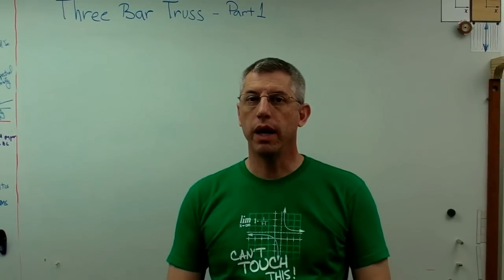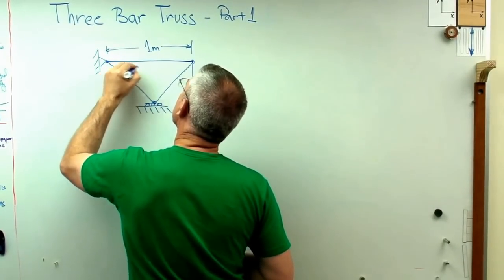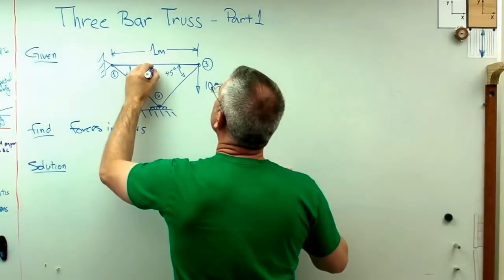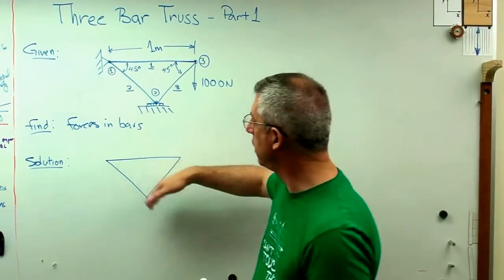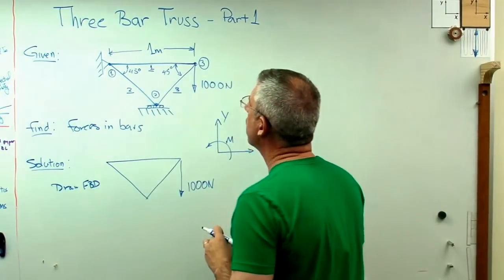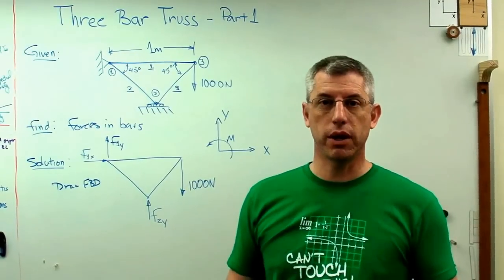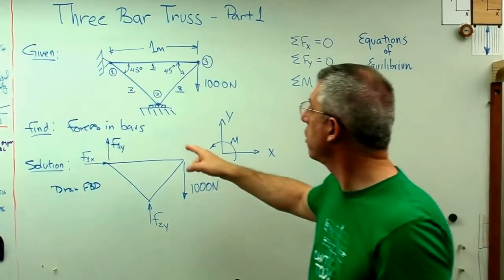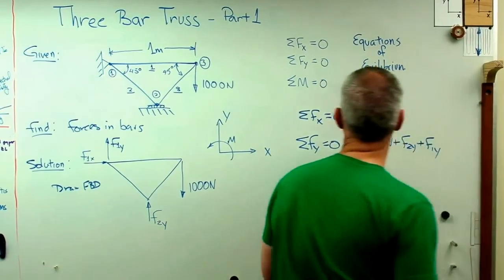Statics - Three Bar Truss Part 1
Here's the first part of a sample problem using a three bar truss.  I go through the solution in detail so you see every step.  In this first part, I go through the setup, GFSA format and the free body diagram.  In the second part, I will finish the calculations.